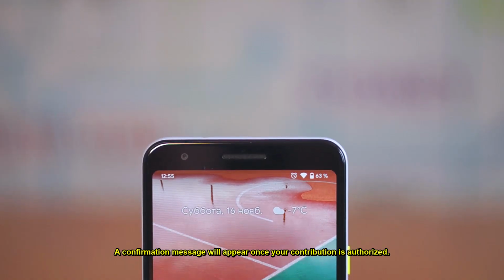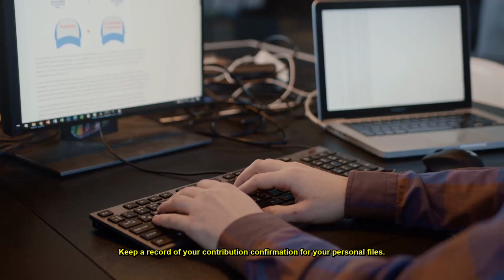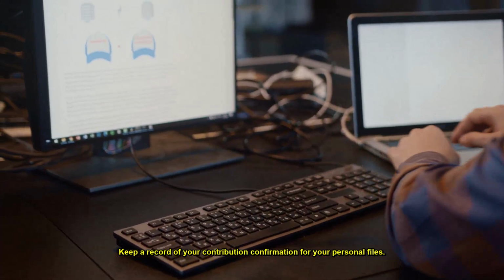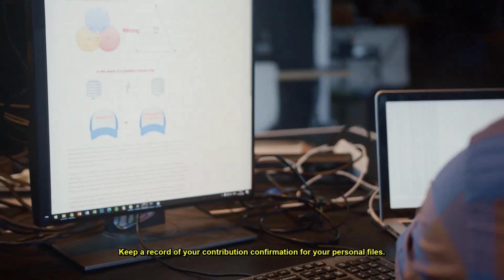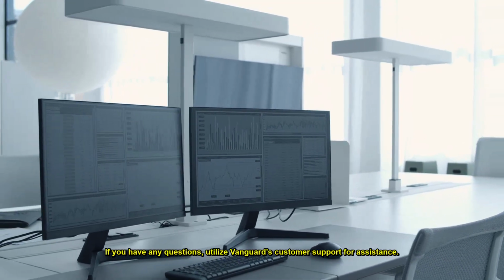How to authorize a Roth IRA contribution on Vanguard - Full Guide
In this comprehensive guide, we’ll walk you through the step-by-step process of authorizing a Roth IRA contribution on Vanguard. Whether you’re a first-time investor or looking to expand your retirement savings, our easy-to-follow instructions will help you navigate the Vanguard platform with confidence. Learn about contribution limits, eligibility requirements, and tips for maximizing your Roth IRA benefits. Don’t miss out on securing your financial future—watch now!